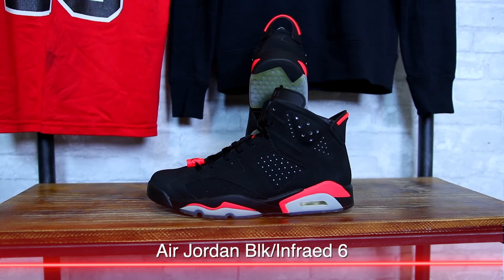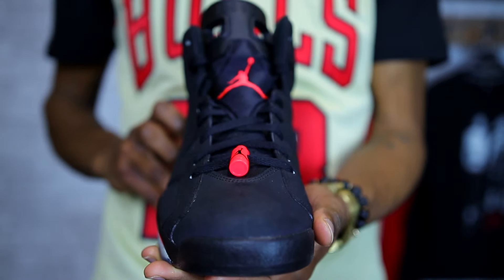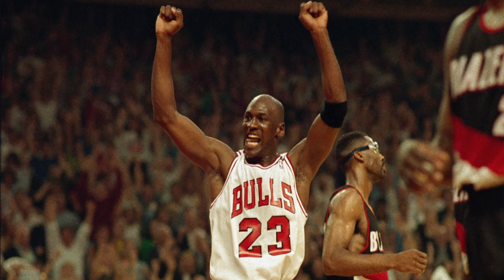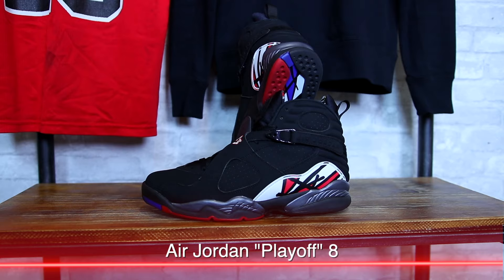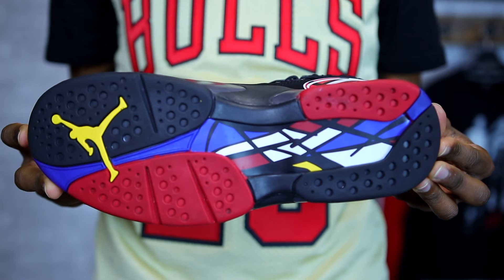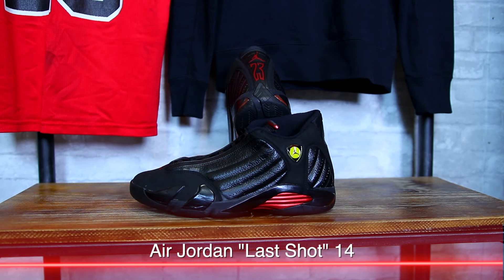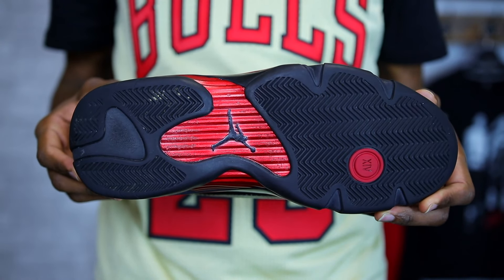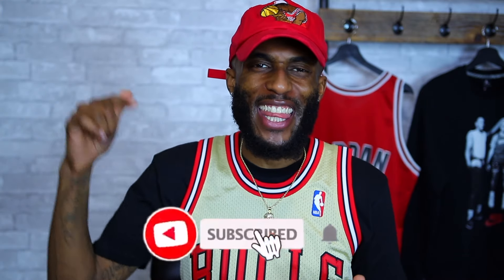ALL AIR JORDAN NBA FINALS & CHAMPIONSHIP SNEAKERS | REVIEW + MORE!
☞FOLLOW THE SOCIAL☞ Instagram @jacksonscooper